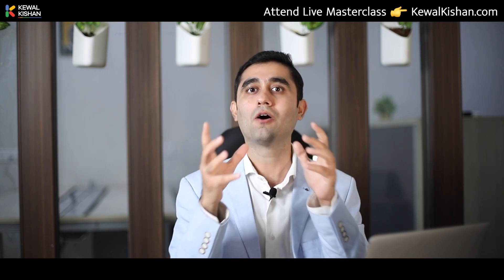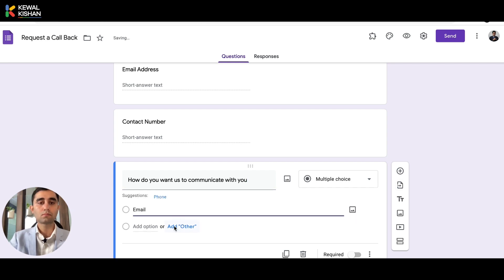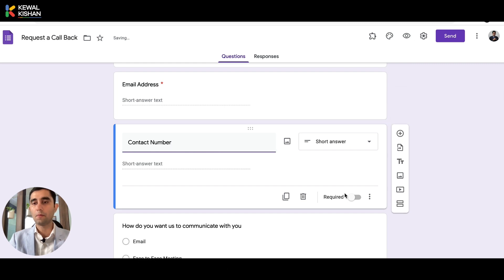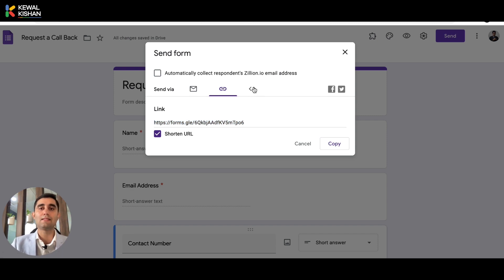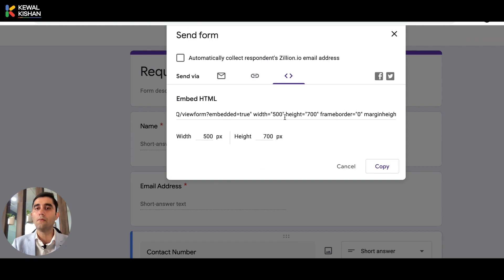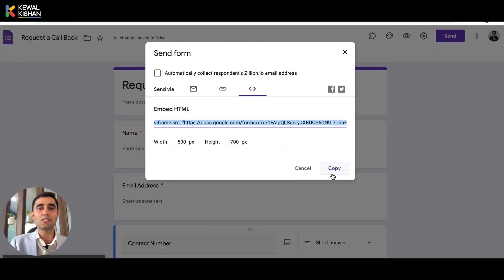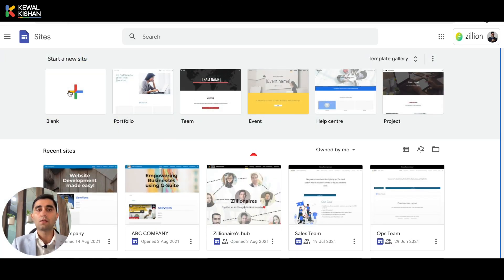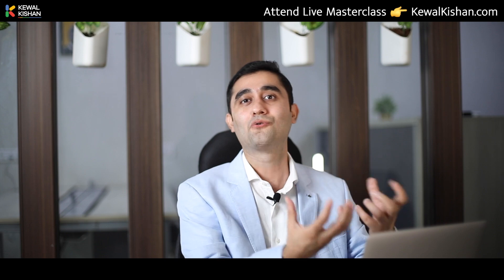How to embed a google form on your website | EASY & SIMPLE | Kewal Kishan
Google Forms is a free online software that helps in easy and error free data collection and is apart of Google's web based apps Suite ie. Google Workspace.
In this tutorial I have explained how to create a Google Form and how you can use it to generate leads by embedding the form on your website.

CHAPTERS:
00:00 Introduction
00:30 Create a 'Request a call back' Form
01:45 Add Form to Website (Wordpress or Magento)
04:00 Google Sites intro
04:16 Add Form to Website (Google Sites)
05:46 Automate your Business

Learn how you can automate your entire business in just 8 weeks

From a struggling Entrepreneur to India's🇮🇳 Leading Business Automation Coach, Kewal Kishan grew Skyrocket and helped Business Owners across Globe🌍 Kewal is an Automation Geek and has helped 15+ MNCs and 3500+ BUSINESS OWNERS skyrocket their Business using G-Suite Systems.
He saw a Big Gap between Business Owners' dreams and their Skills-Systems and created a mission of scaling their businesses by enabling them in Skills & Systems. He is going to empower 1 million Businesses till year 2030. He can empower you as well. Are you ready to get started?